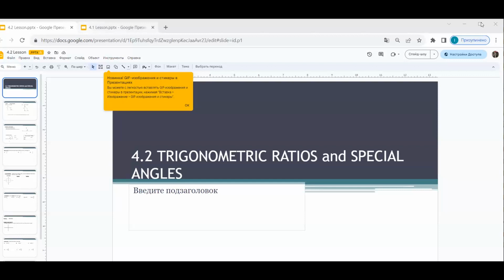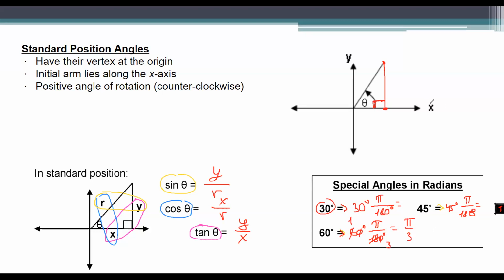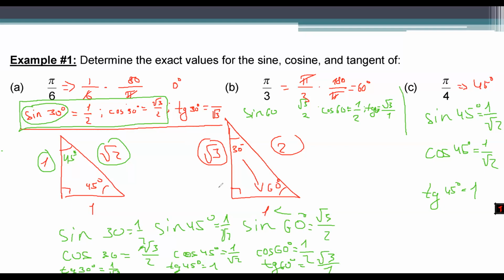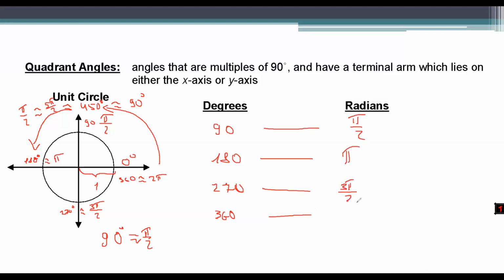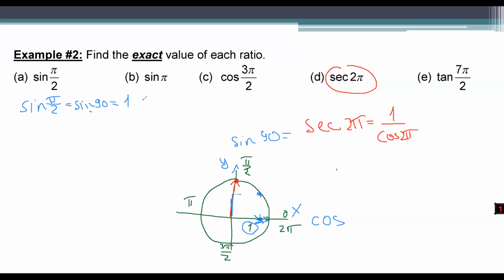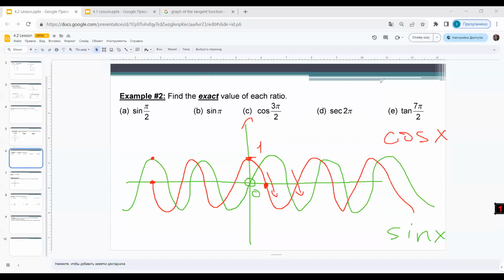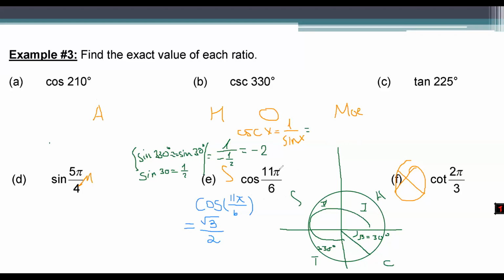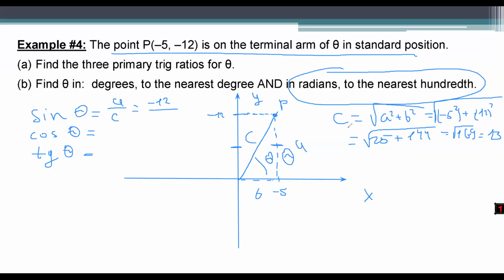Advanced Functions Grade 12 F2023 (#18)